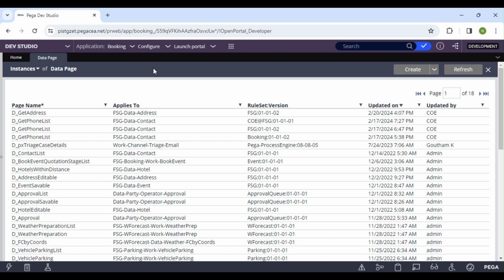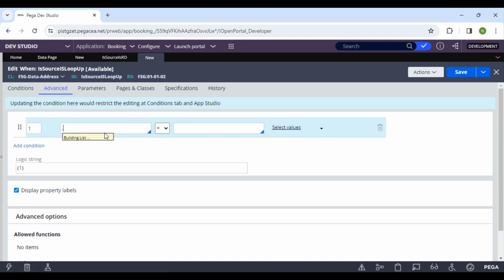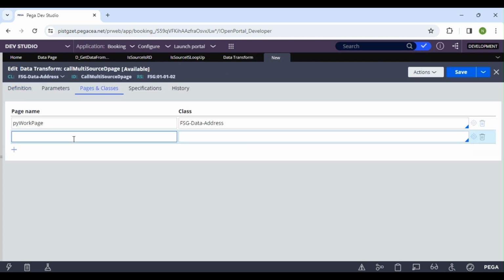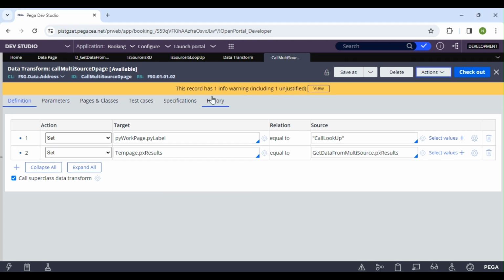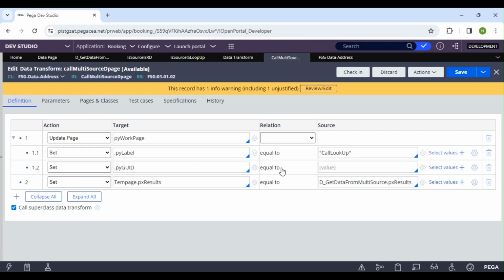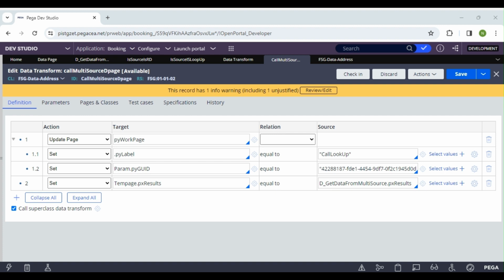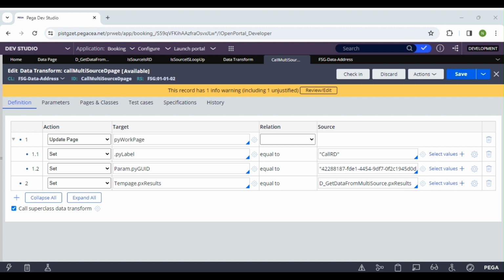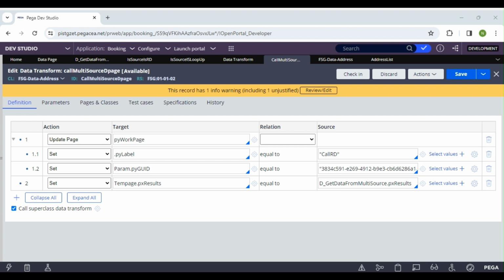How to Create Multi Source Data Page Part1?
Multi Source Data Page
How we can add more than one  source for the data page